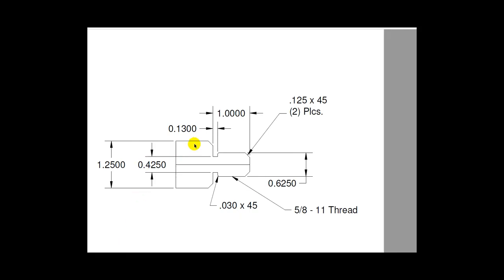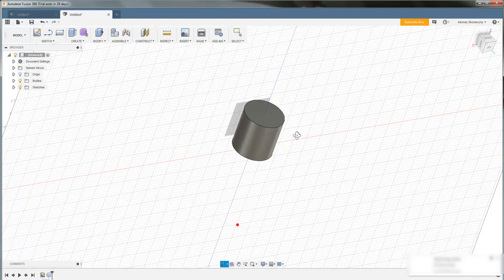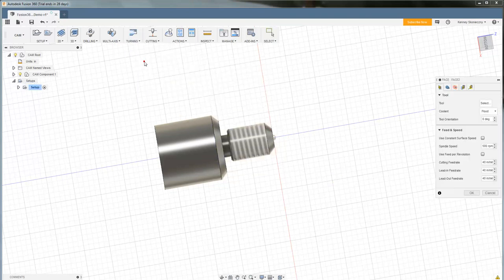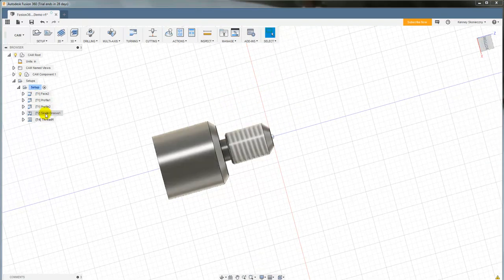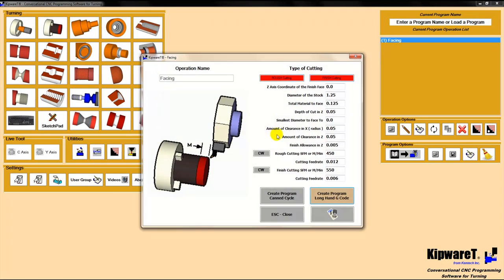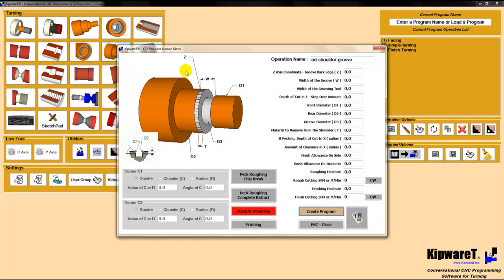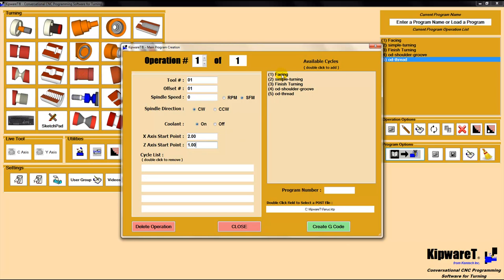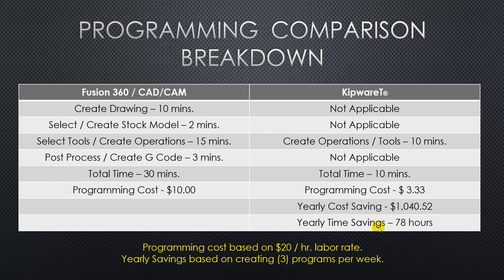CAD/CAM (Fusion360) VS Kipware Conversational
This video compares the G code generation of a simple turning workpiece using both CAD/CAM (Fusion 360) and Kipware conversational.